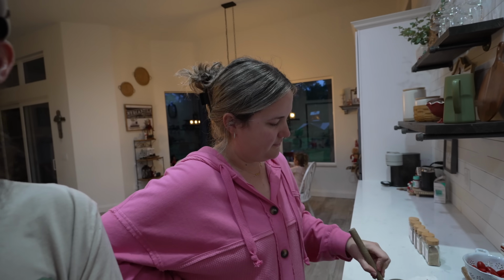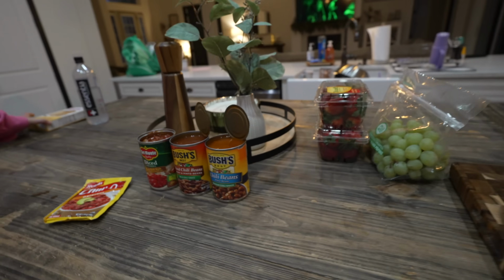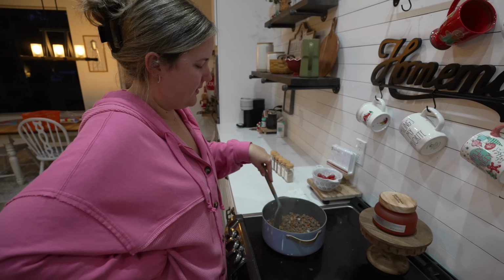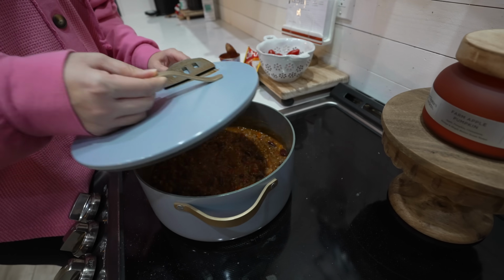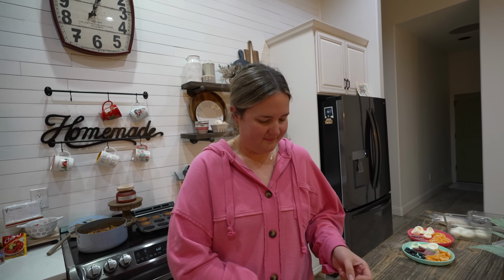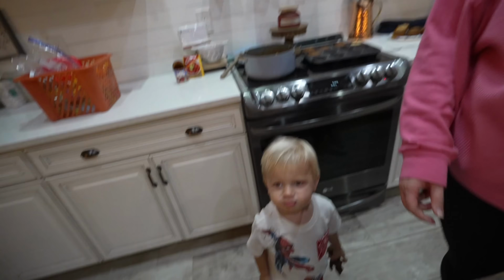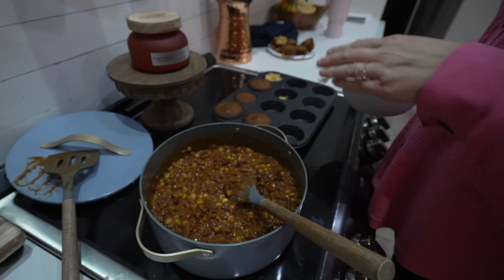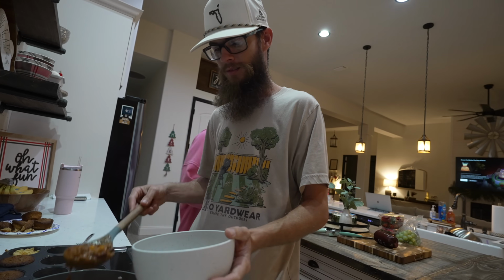SHE WASNT TOO SURE ABOUT THIS!!!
EVERYONE LOVES IT BUT HER!!! Today it pretty much rained all day. So the best thing to have for dinner when it rains or if it's cold is CHILI!!
VLOG 44